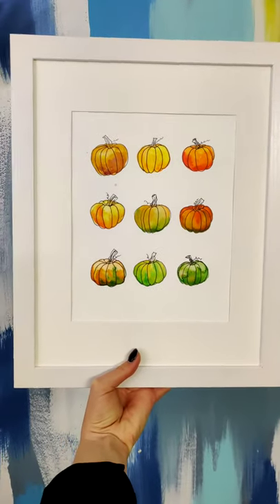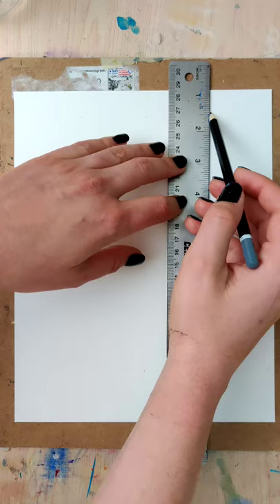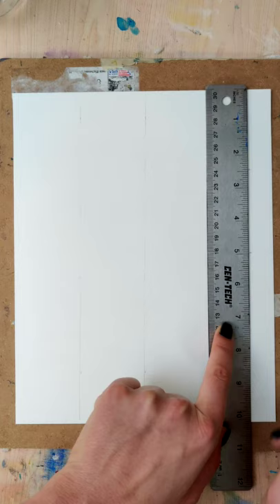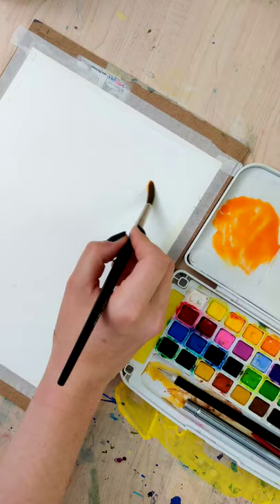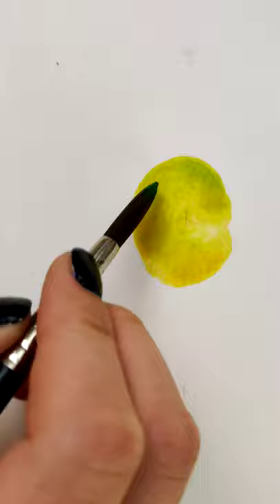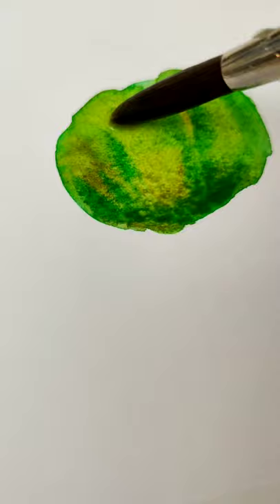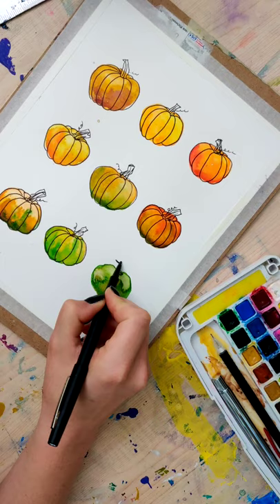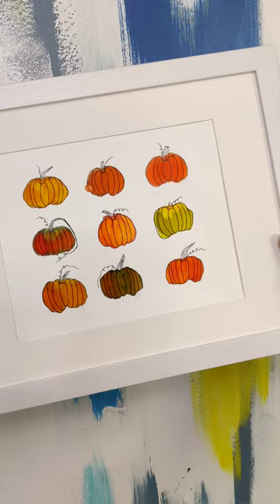easy fall themed watercolor! organized chaos pumpkins